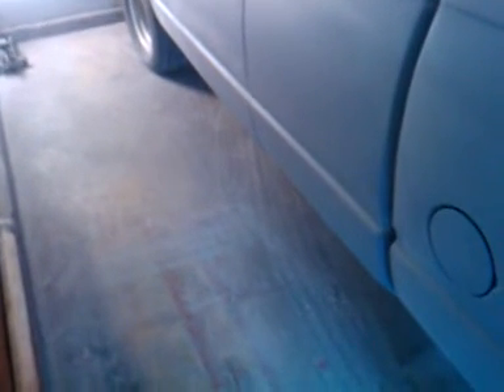Bodywork all most done